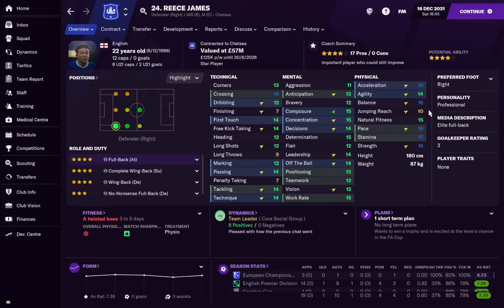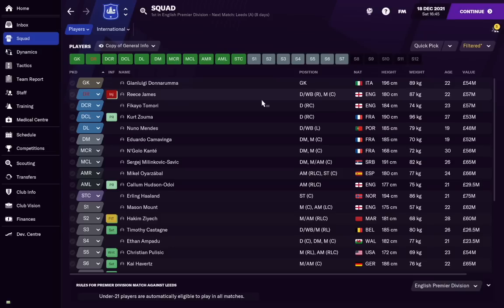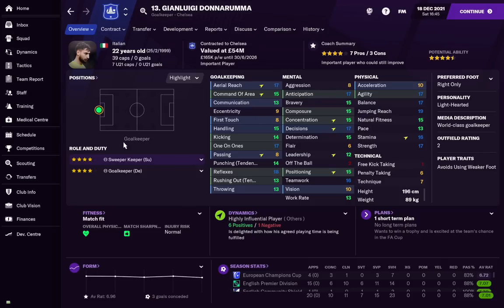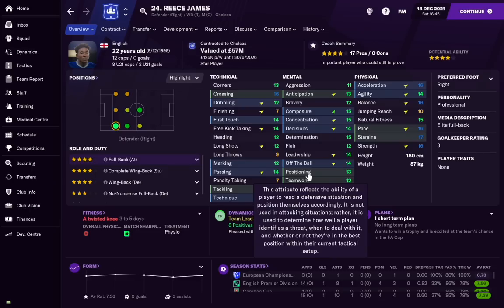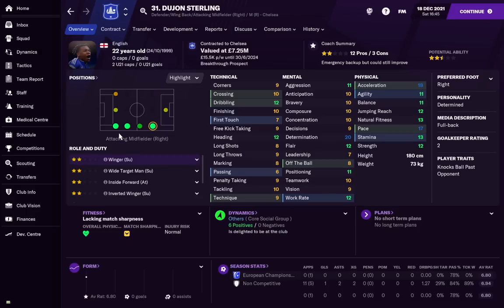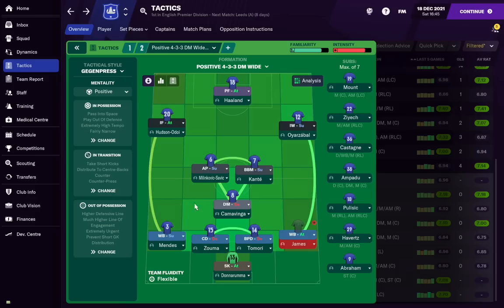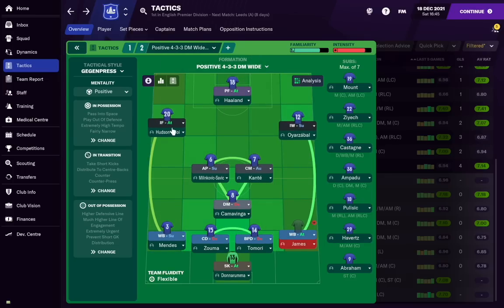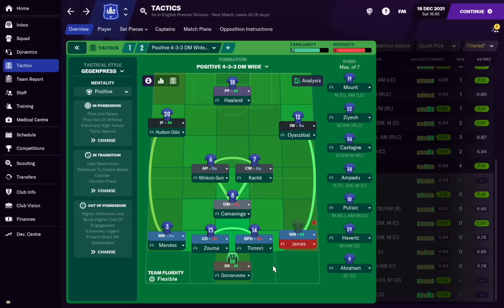The Ideal FM 21 SQUAD SIZE Your Team Should Have // Football Manager 21 Tips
Jake looks at the ideal FM 21 squad size your team should have (in most cases). Hopefully these Football Manager 21 tips can help you guys keep your squad's dynamics up, prevent unhappy players and make sure your team stays happy! Lots of new players on FM21, so I'm hoping these Football Manager 2021 guides are helping!

Be sure to follow Jake's own channel and Twitter.

Buy FM21 & get your Steam key instantly! Much cheaper than Steam store. Free bonuses: FM Touch (PC/Mac) & a special site badge. Support FM Scout.

On the FM Scout channel you will find Football Manager daily videos you can often learn something from. Tips & tricks, game-play guides, player lists & reviews, tactic recreations & tests, how-to tutorials, experiments & more. The only strictly educational FM channel around.